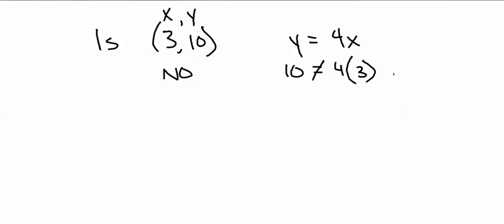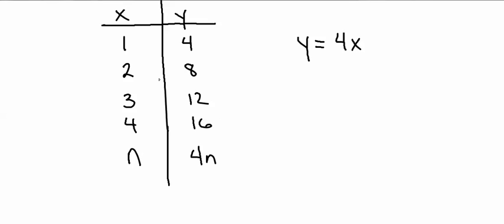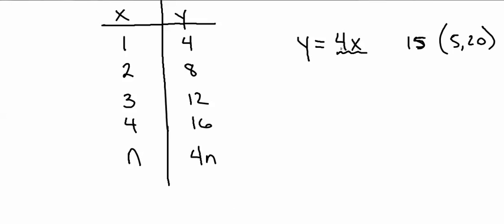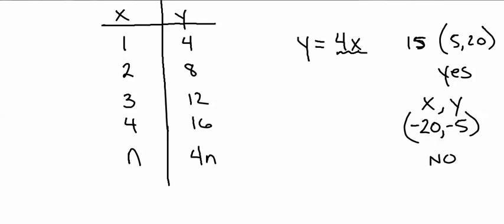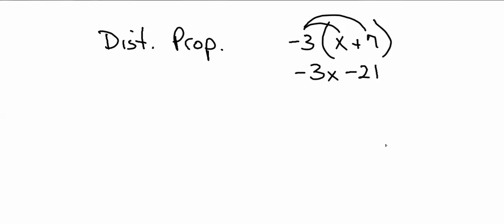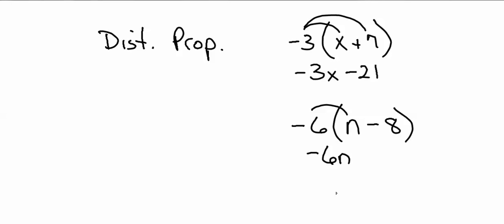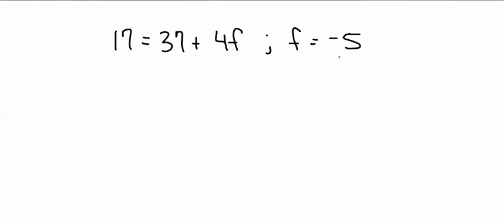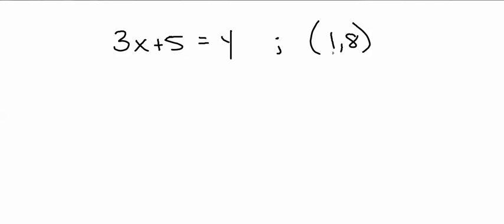Alg 1 9 5 2013 9 19 39 AM